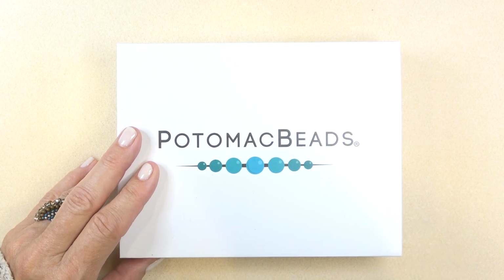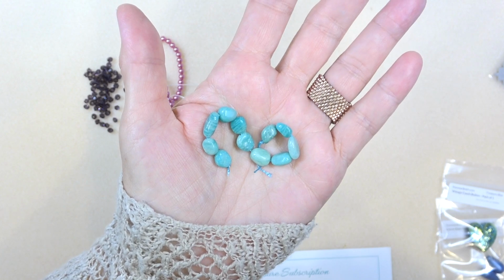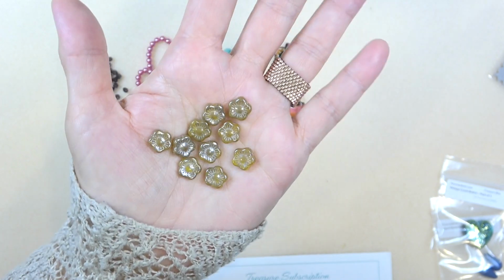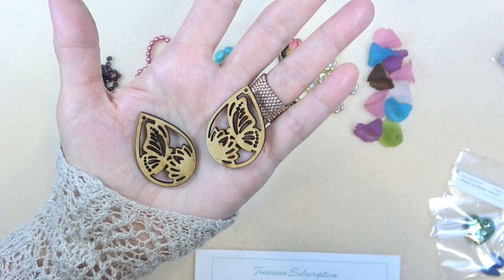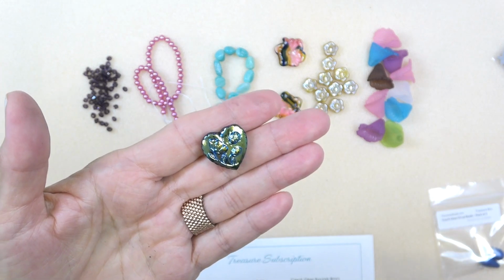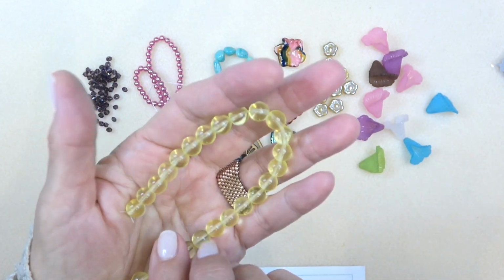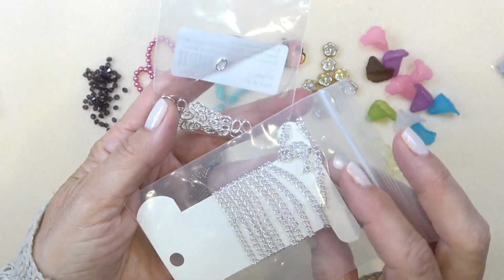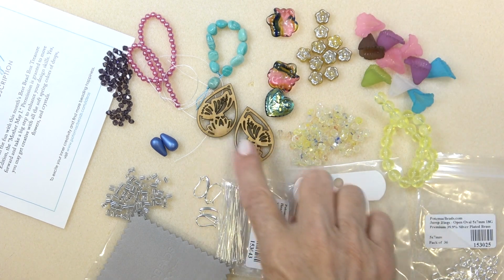Treasure Edition May Best Bead Box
Potomac Beads Best Bead Box Treasure Edition

My 14x22 inch bead mat:

This helps me continue to create quality content for free on my channel.  You can use them or not so no pressure =) Nor do you have to purchase if you use my link to look at the products.
I will put an * to denote these links. Thank you in advance!